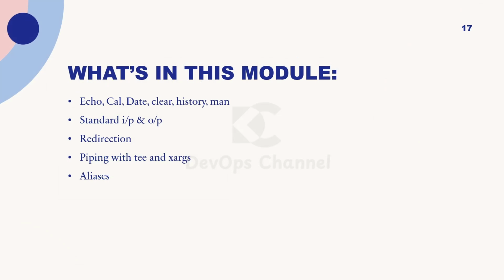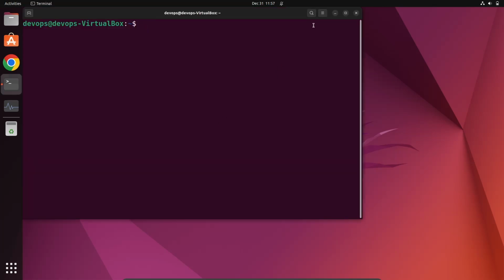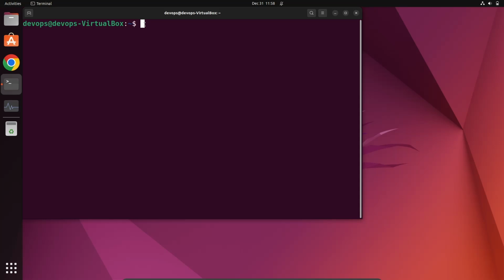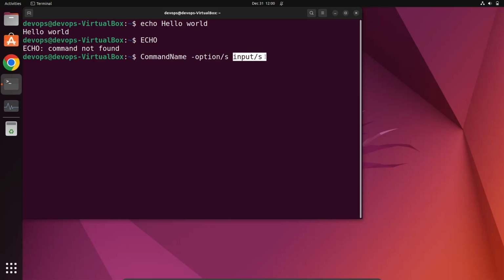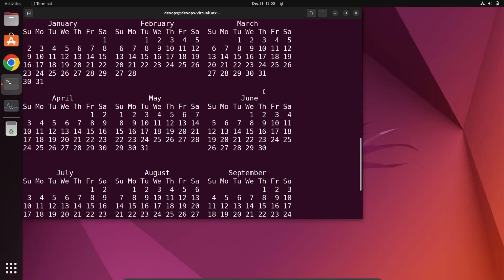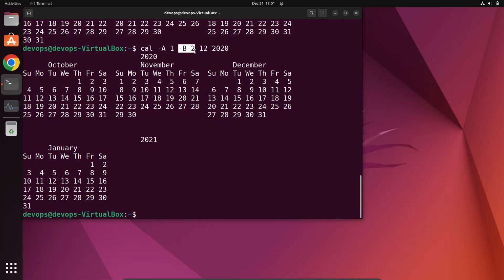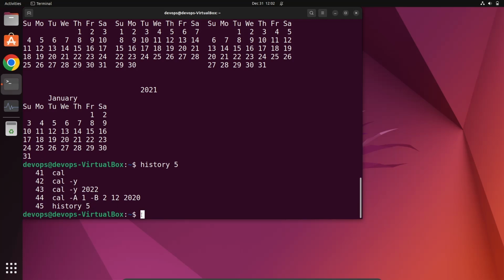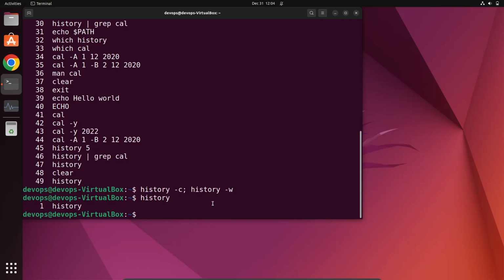8 - Welcome to terminal world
Full Linux Playlist This is lecture Module 3 - Welcome to terminal world